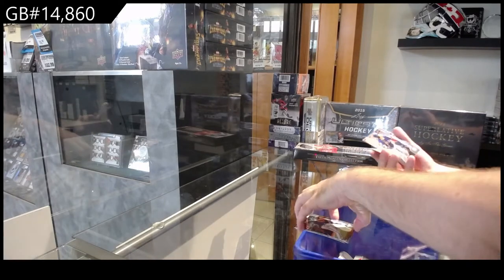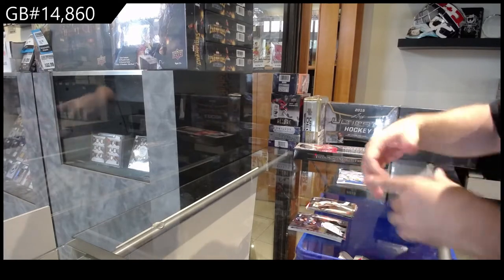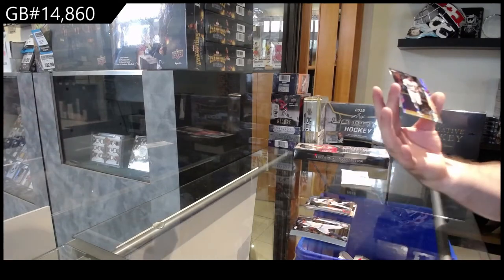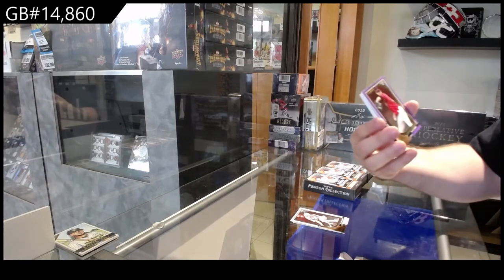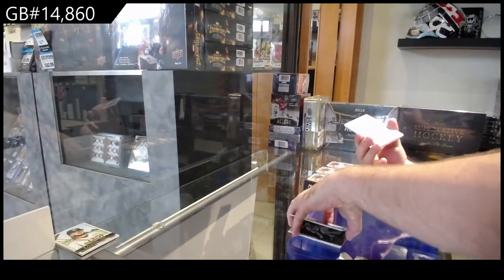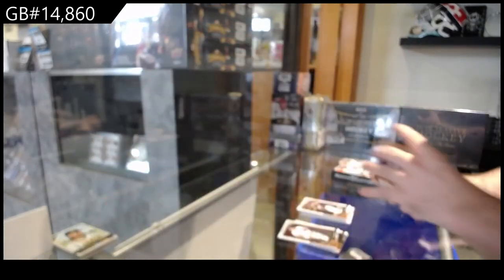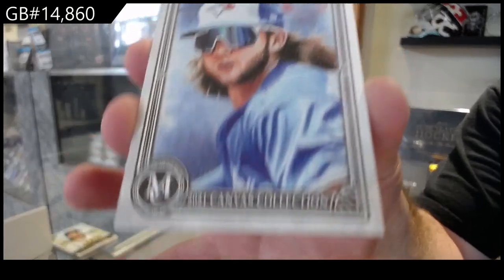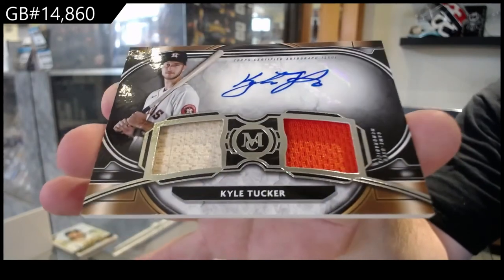2021 Topps Museum Collection + 2020 Topps Chrome Baseball 2 Box Break - C&C GB #14,860